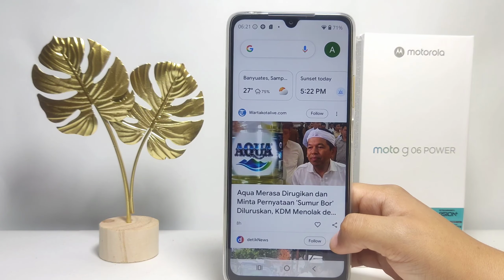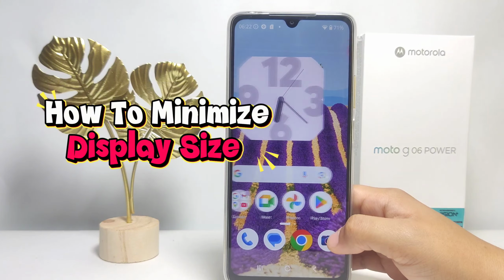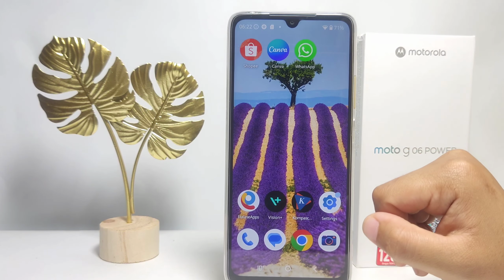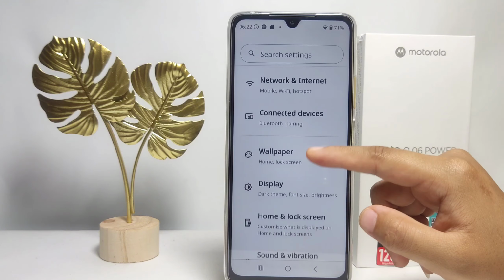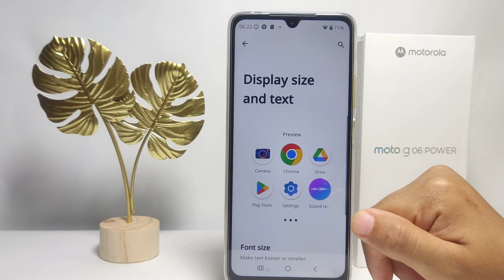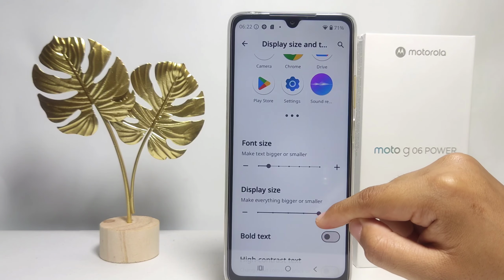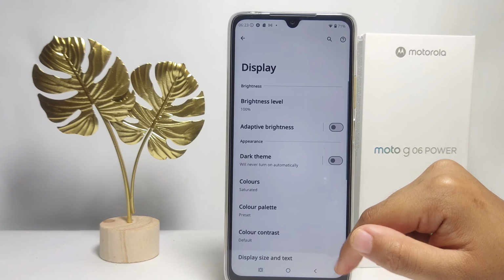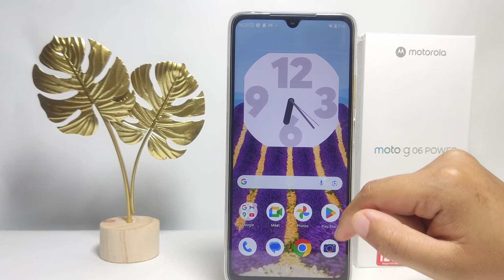How To Minimize Display Size On Motorola G 06 Power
This video is relevant:
how to minimize display size
motorola g 06 power
how to minimize display size on motorola
how to minimize display size on g 06 power
motorola
tutorial minimize display size on motorola g 06 power
tutorial minimize display size on motorola
how to minimize display size motorola